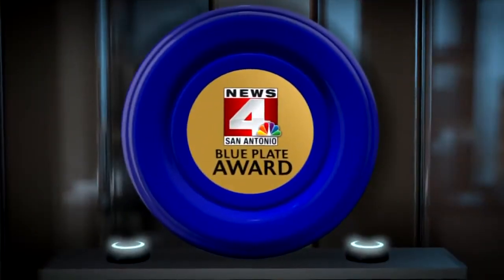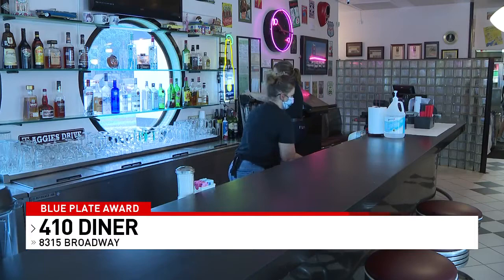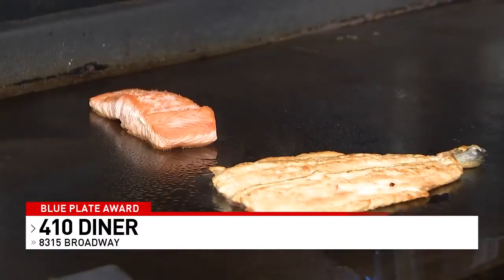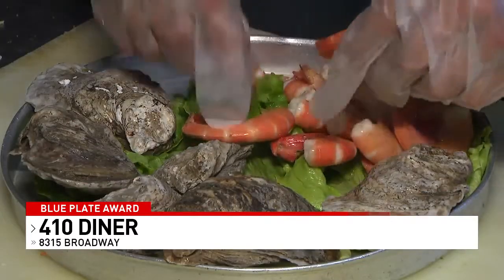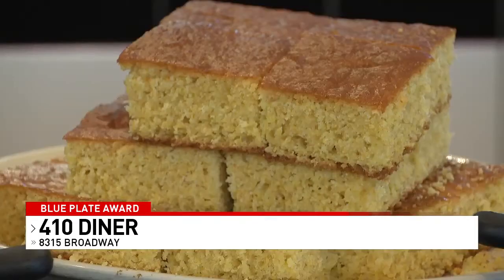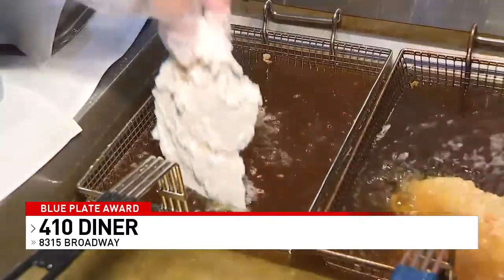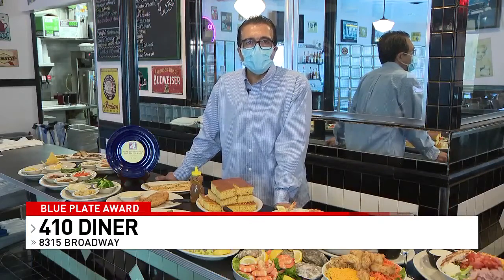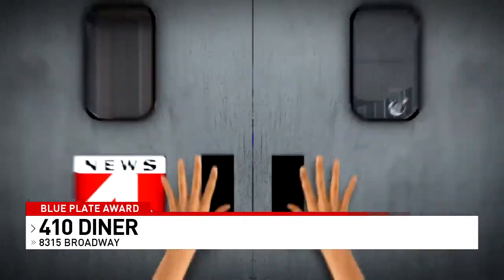The 410 Diner scores a perfect 10 to win this week's Blue Plate Award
For nearly four decades The 410 Diner has served up fresh, home-cooked meals from a stellar menu. This week it wins the News4 Blue Plate Award for scoring a perfect 100 on its health inspection.

Located at 8315 Broadway,  just south of Loop 410, The 410 Diner was one of San Antonio's very first 50s-themed restaurants. Open 7 days a week, 11AM to 9PM, whether it's comfort food, seafood or desserts, you will be satisfied.  Some of the most popular meals include the Chick-A-Dee Platter, Trout with Lemon Butter, Chicken California, Salmon, Chicken Fried Steak, Fried Shrimp, and Crispy Fried Chicken Salad. The menu boasts 22 freshly prepared veggie choices every day. Every salad dressing is made from scratch, in-house.  Desserts include Strawberry Shortcake, Key Lime Pie, Cookies and Cream Shake, and Apple, Rhubarb, Cherry, Blueberry, Pecan, and French Silk Pie.

Family owned and operated, some of the staff members have been employed at The 410 Diner for decades, priding themselves on customer service and consistency.

The 410 Diner also has a full bar.